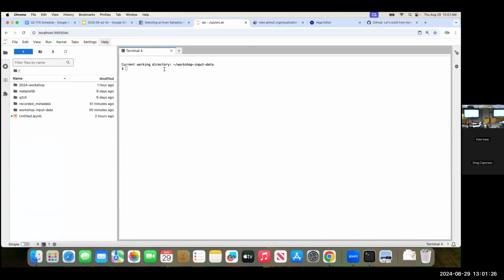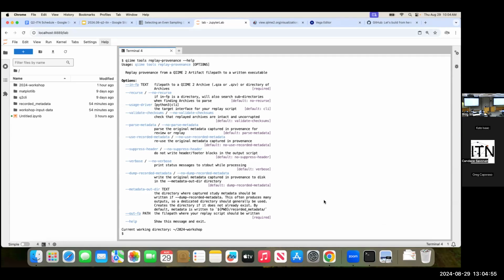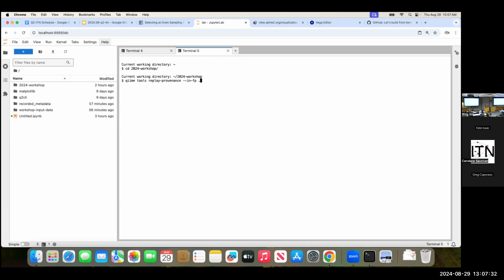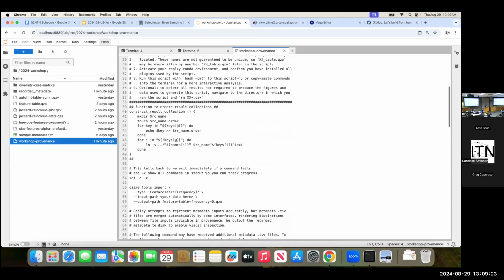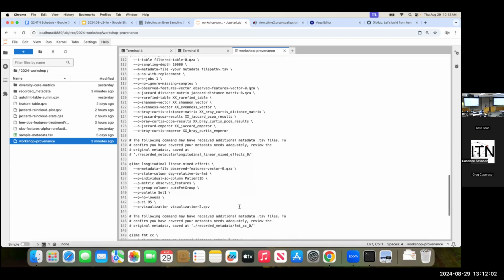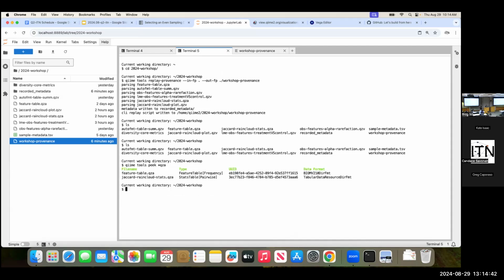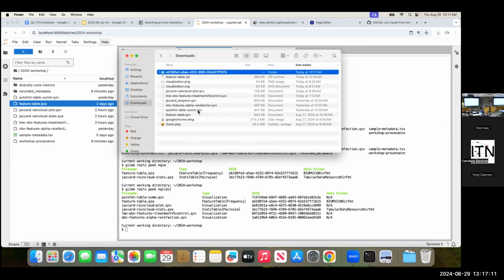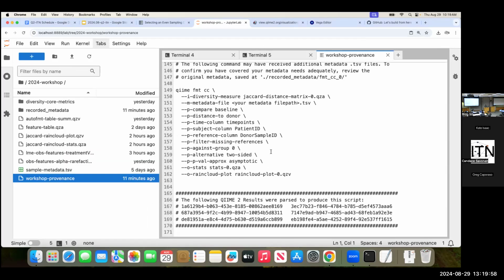Provenance in QIIME2